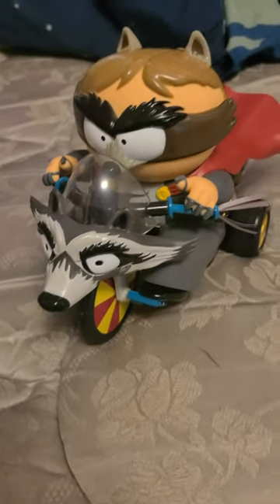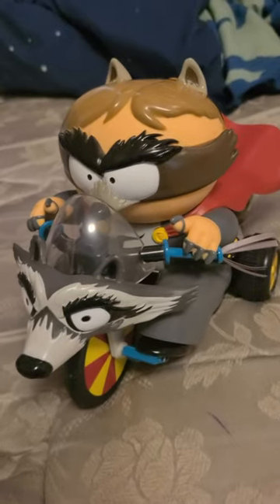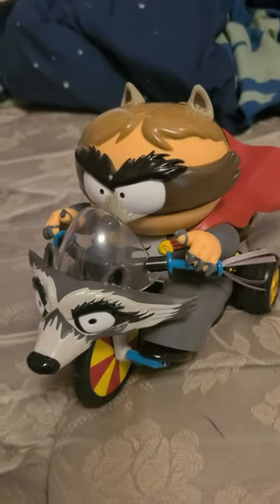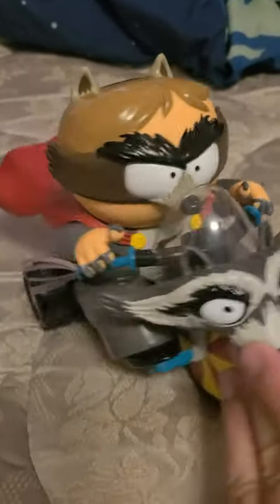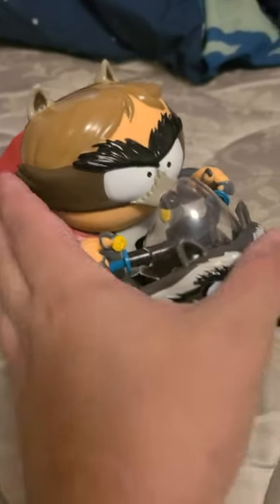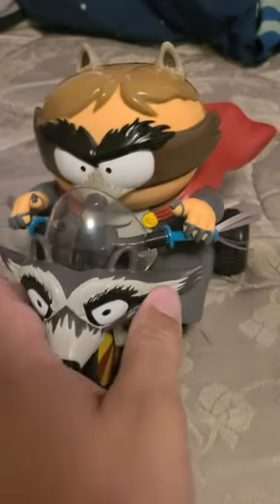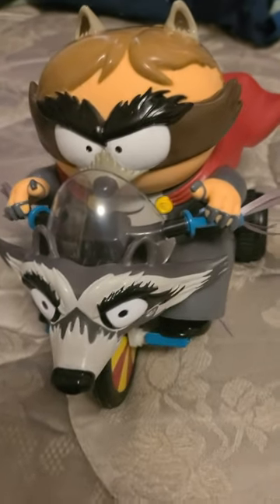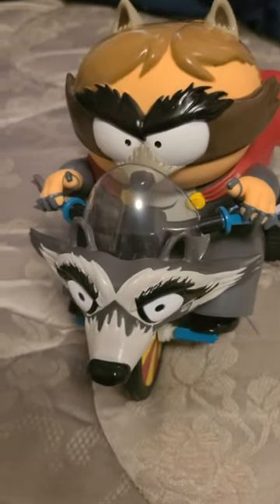Remote Control Coon